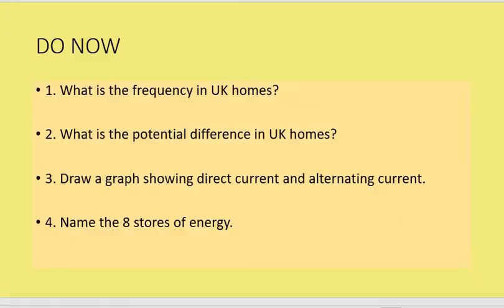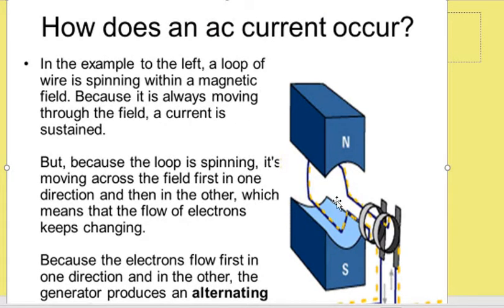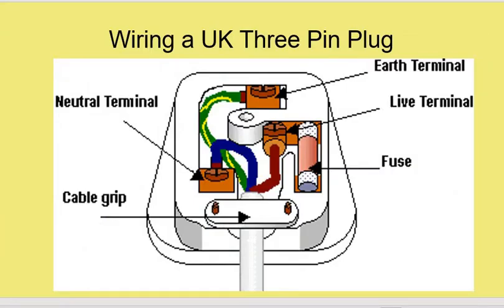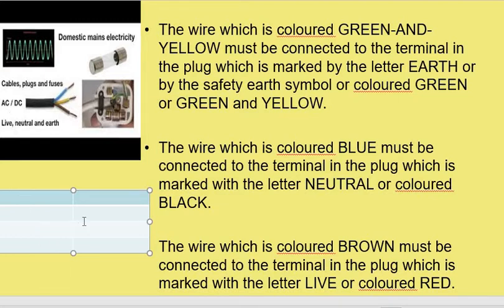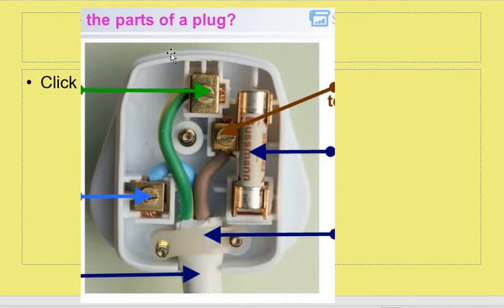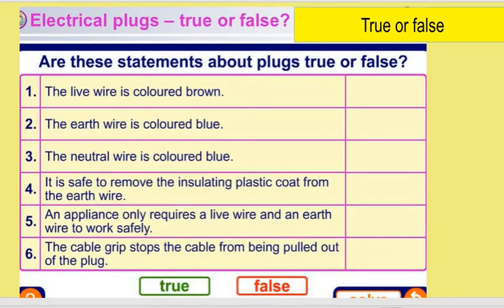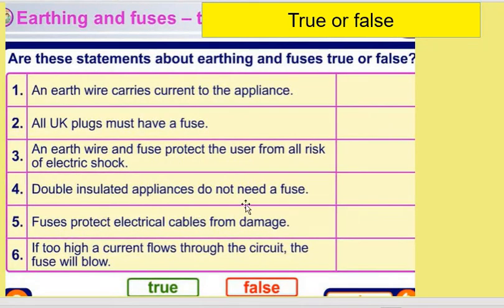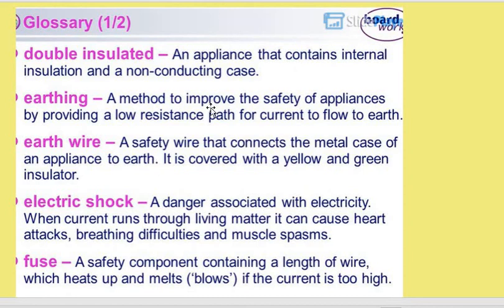WC 15 jun Yr 9 Cables and Plugs MTR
Physics- looking at the wires in a plug and identifying various safety features to reduce the chance of shock